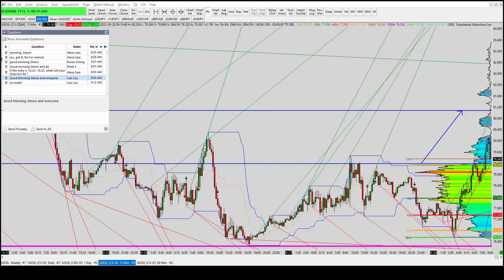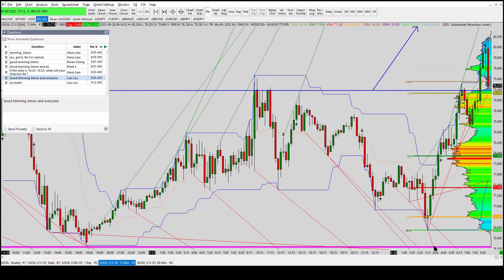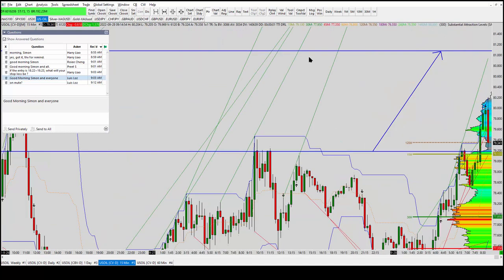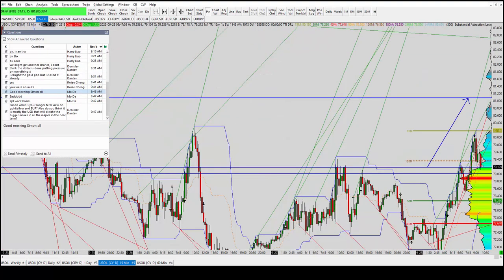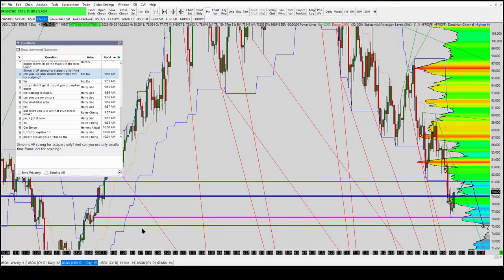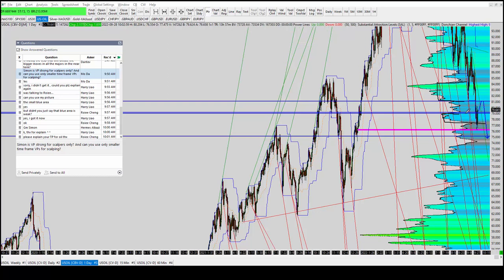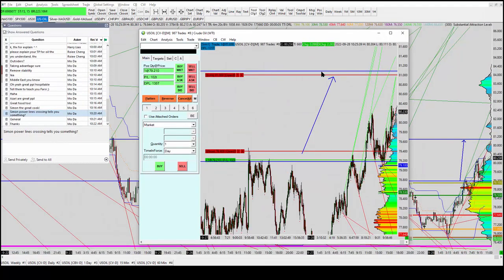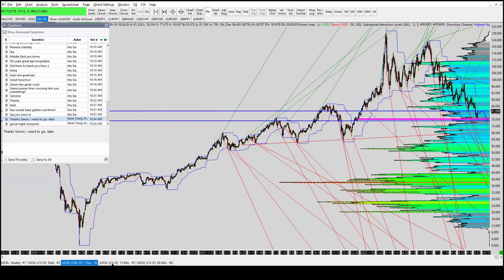Swing trade on Oil with explanations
👉 Ready to take your trading to the next level? GRAB A Complimentary Trial – Sierra Chart paired with ATC Brokers data feed

👉 Managed Forex
Benefit from a seasoned trading manager's expertise and enjoy high returns with low risk. Start with minimal capital and watch your investments flourish passively.
Welcome to FMGF (Forex Managed Growth Fund), where your financial growth is managed by one of the industry's leading trading managers. With over 20 years of experience and a strategic approach to Forex trading, we offer you an unparalleled investment opportunity that combines low risk with high potential returns.